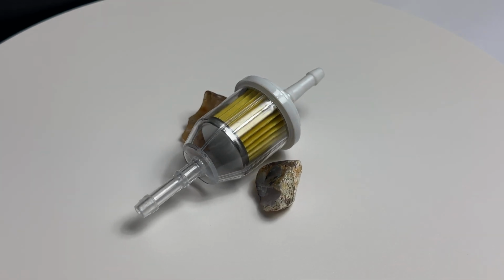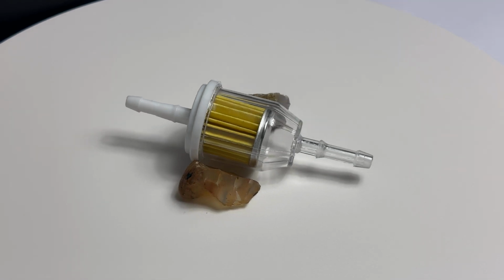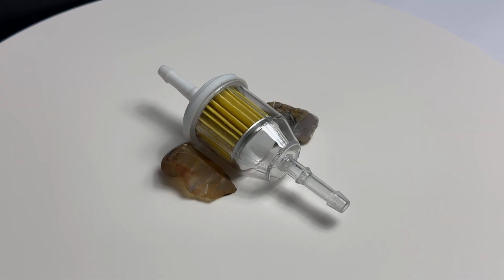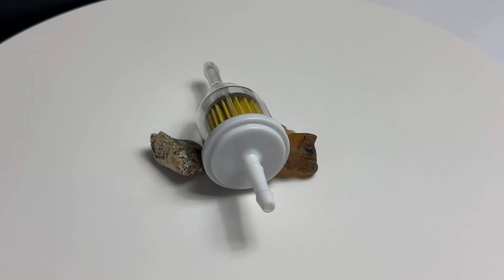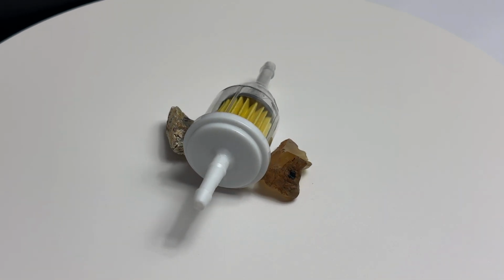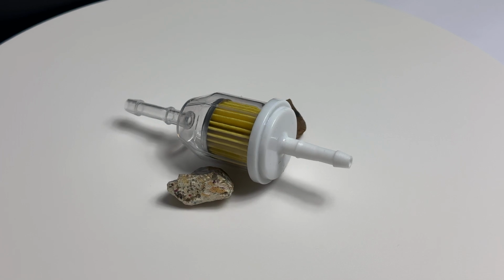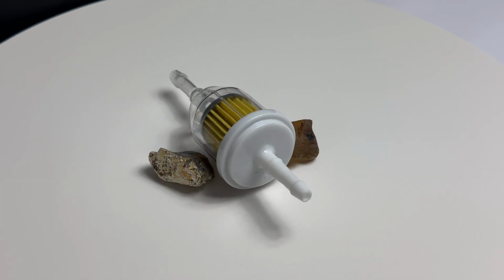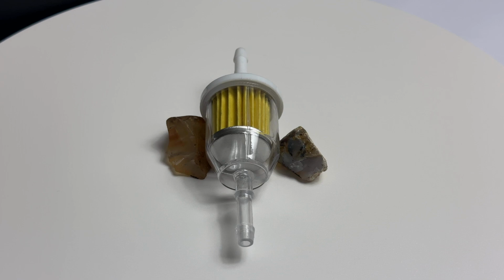A Product Review of a Golf Cart Fuel Filter That Will Work With Lawnmowers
This Golf Cart fuel filter has so many other applications. Because it is a 1/4" to 5/16" it can be used on lawn mowers, zero turns and other small engines. It is made with high quality plastic, which stays hard and doesn't soften over time. The clear plastic makes it easy to see fuel inside, which can help determine quality of fuel, or you can determine if fuel is not making it to the filter. The install is easy, and with the barbed end on the filter it will stay where you put it, although its always a good idea to use a hose clamp to make sure no leaks occur around the hose. The value for your money is exceptional, the quality of the filter can not be overstated.